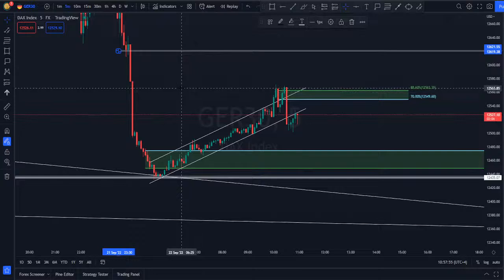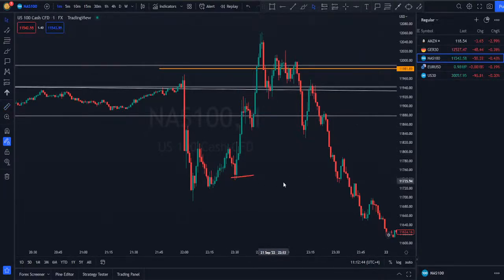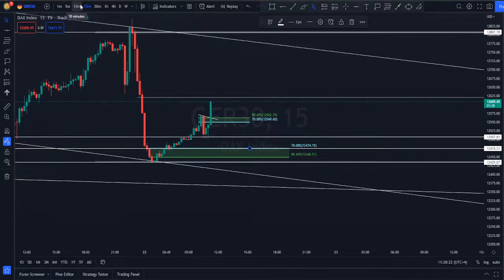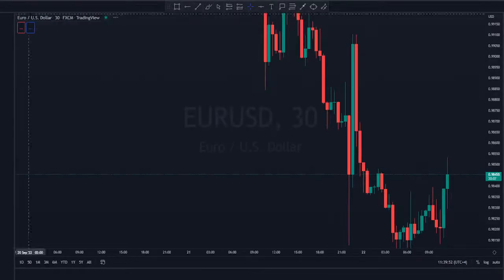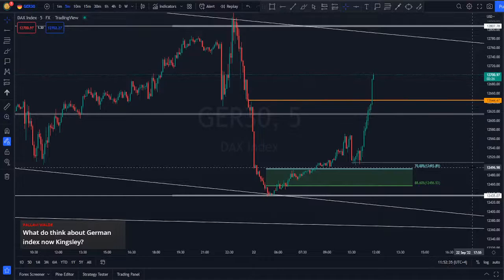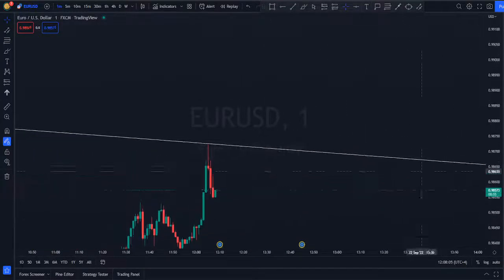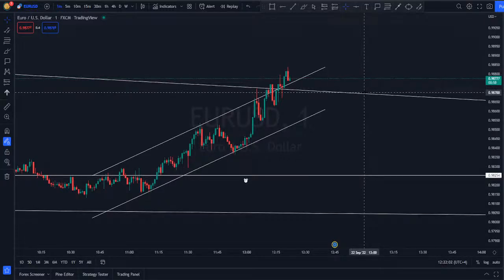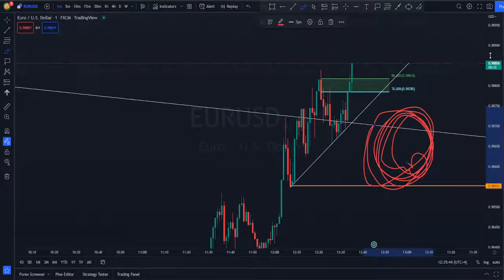GER30/DE30 Free Live Trading Signal by PPPDirhams - 22 Sept | FOREX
Let's learn together, ask your questions please.

Tradingview: @pppdirhams
Host: Kings (Instagram: lotanna_lota)